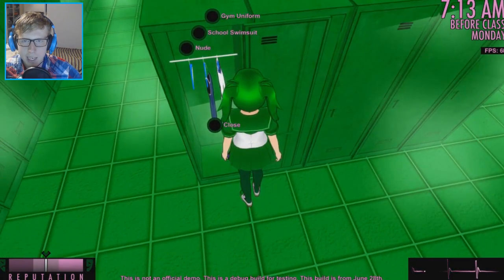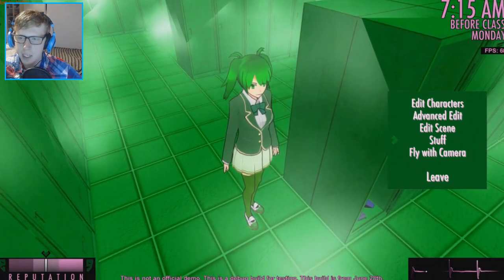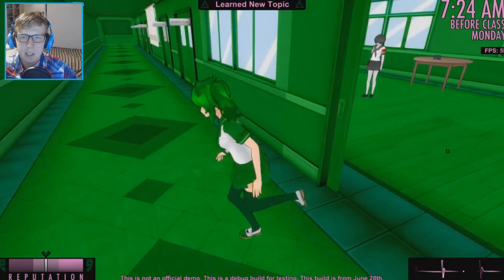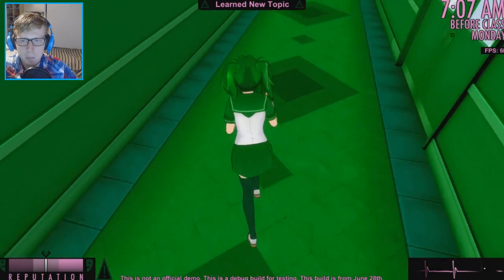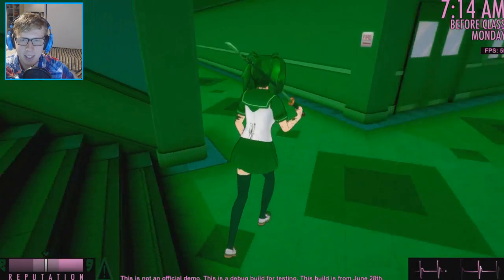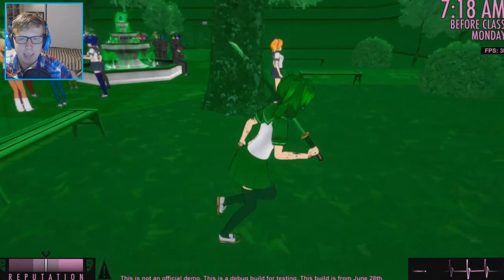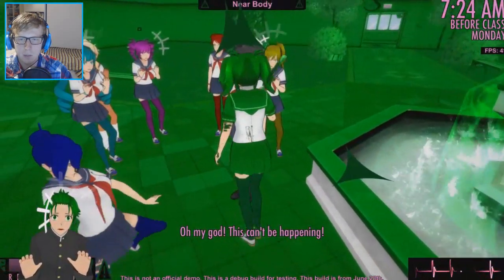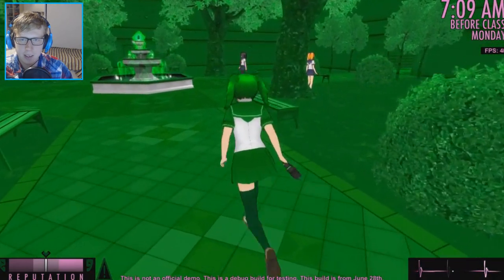EVERYTHING'S GREEN! KOHARU HINATA SIMULATOR - Yandere Simulator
It's time to play as the green rainbow girl!